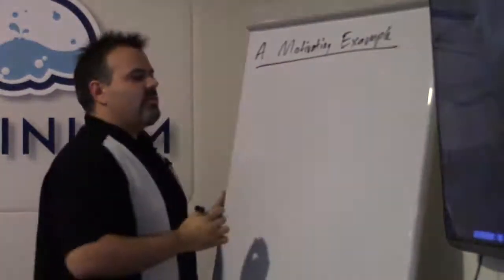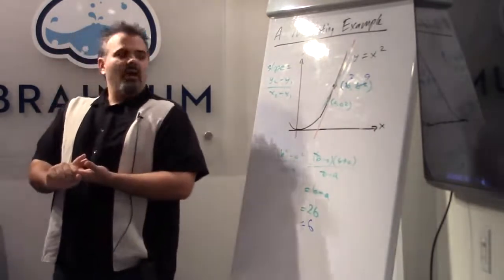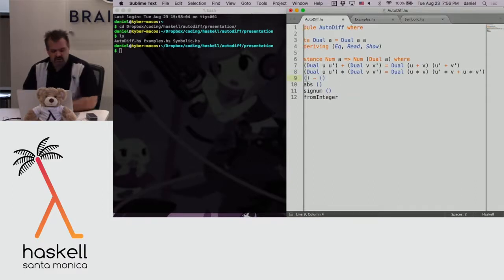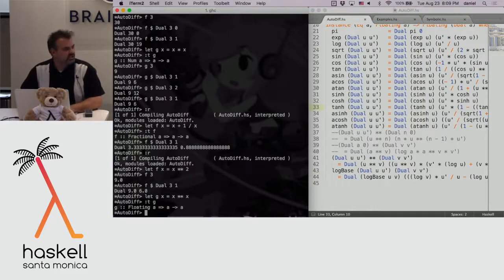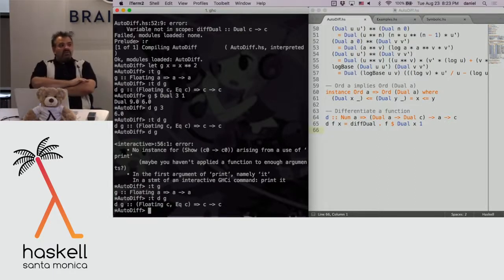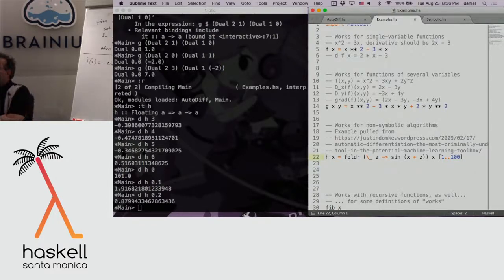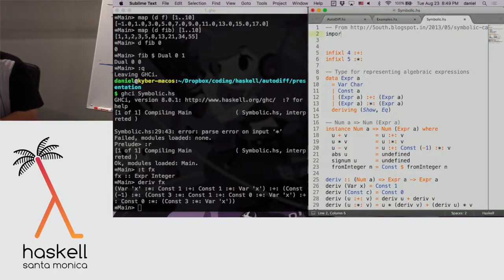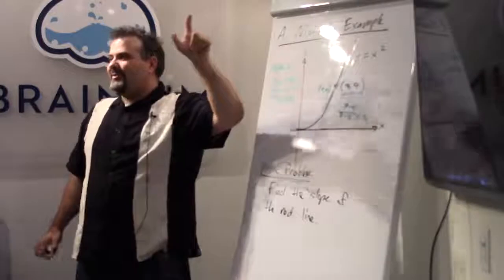Daniel Brice Automatic Differentiation in Haskell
A case study in the power of abstraction. Differentiation of a function `f: ℝ → ℝ` is inherently a numerical process, and as such is subject to all of the limitations associated with.

Derivatives, mostly in the form of gradients and Hessians, are ubiquitous in machine learning. Automatic differentiation (AD) is a technique for calculating derivatives efficiently and accurately,.

Dont miss the next DataEngConf in San Francisco: Ryan Adams is a machine learning researcher at Twitter and a professor of computer science at Harvard. He co-founded.